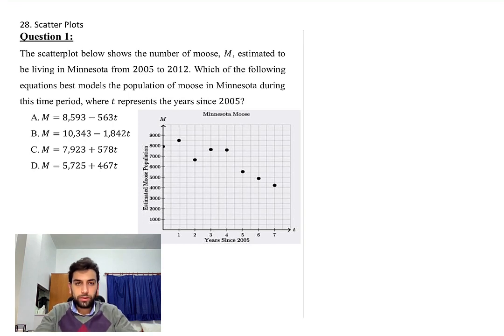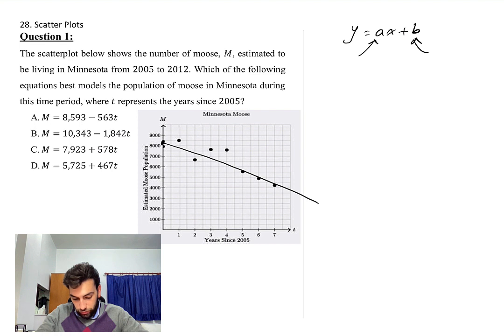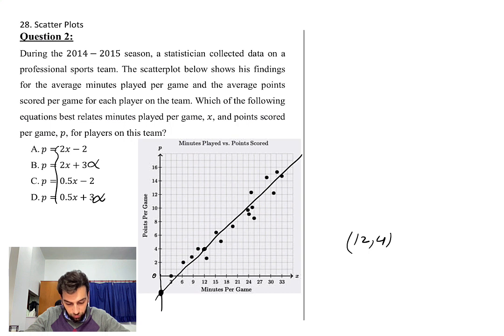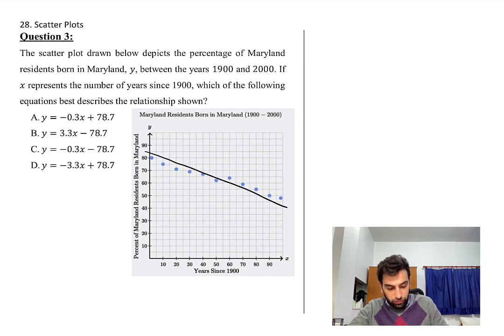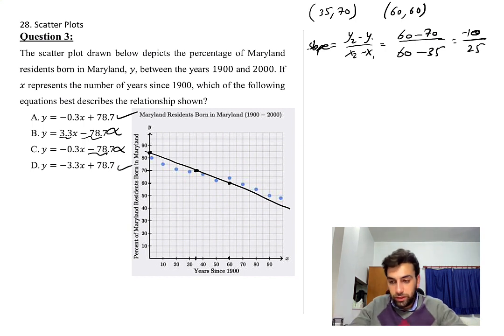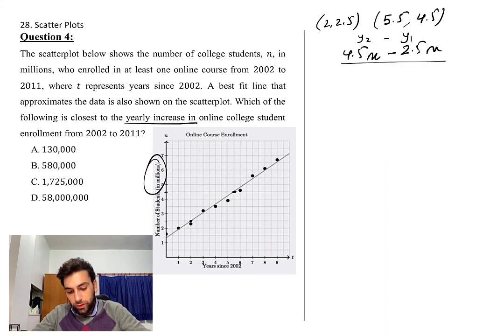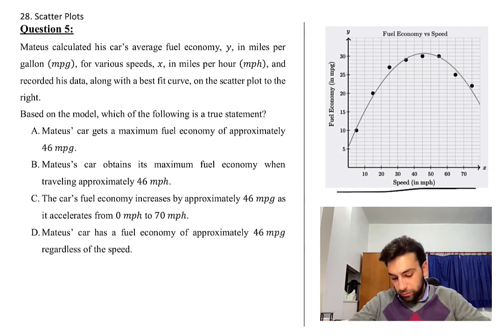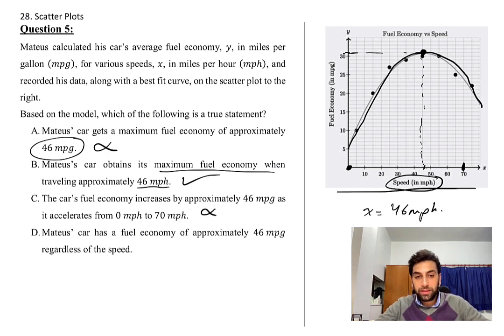28. Scatter plot